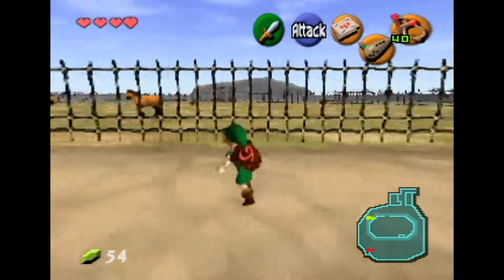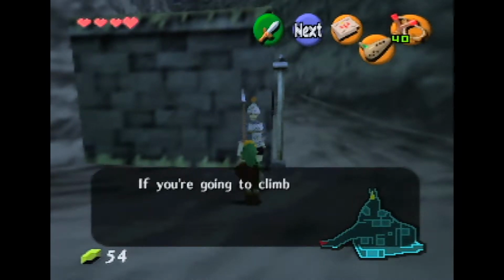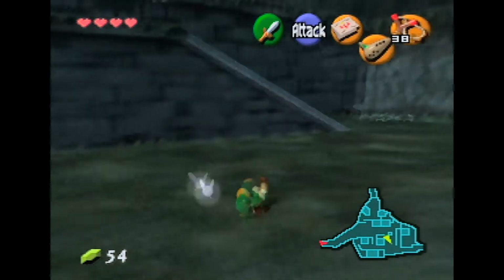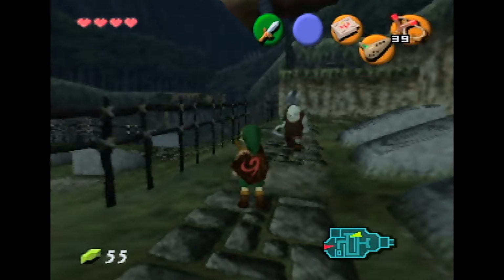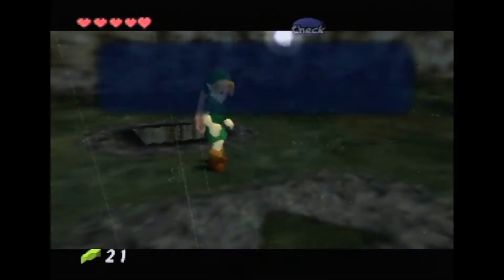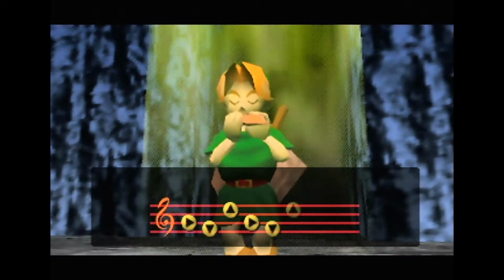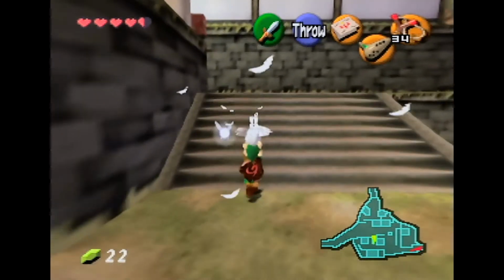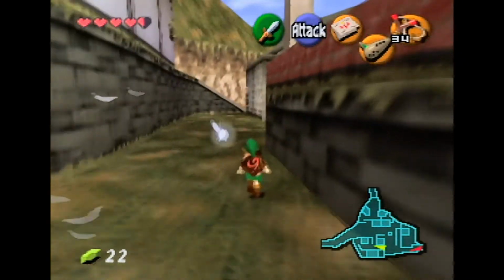Shaun Plays: The Legend of Zelda: Ocarina of Time | Part 4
After visiting Lon Lon Ranch, Ark makes his way to Kakariko Village, exploring the town and gaining a new item and a new song for his Ocarina.